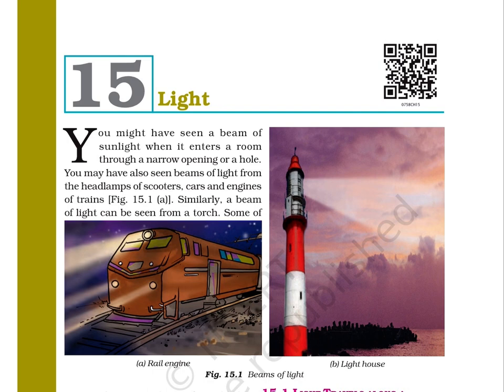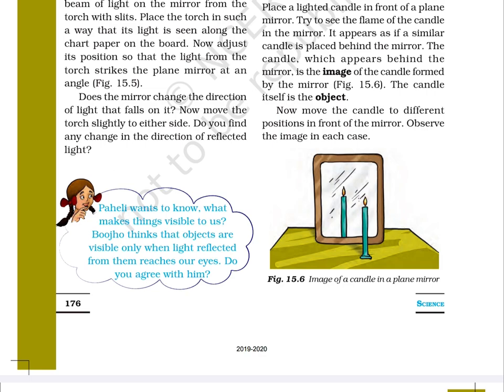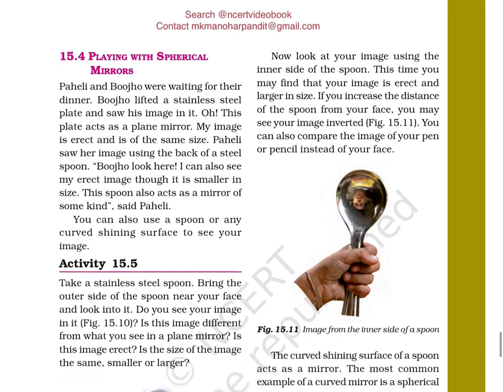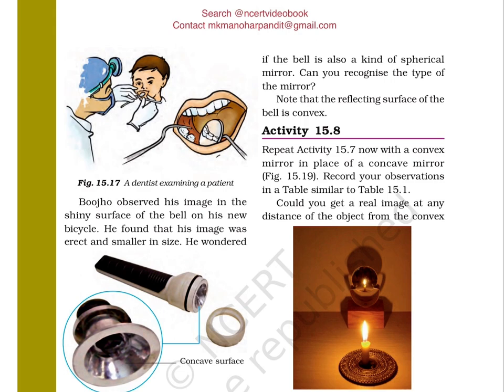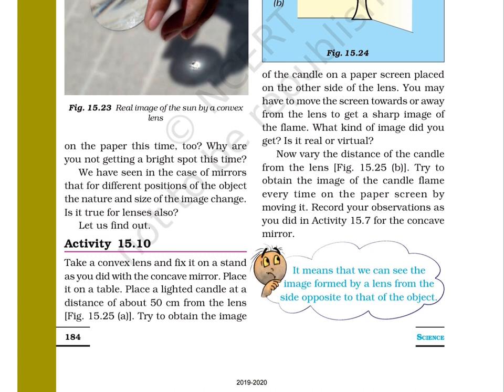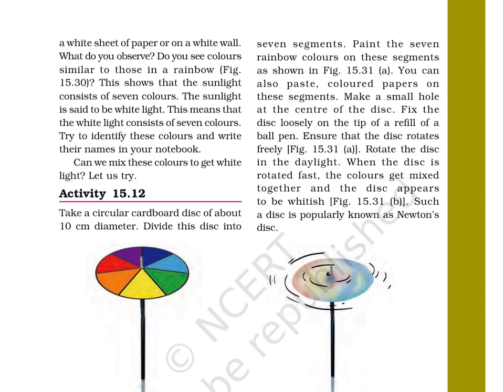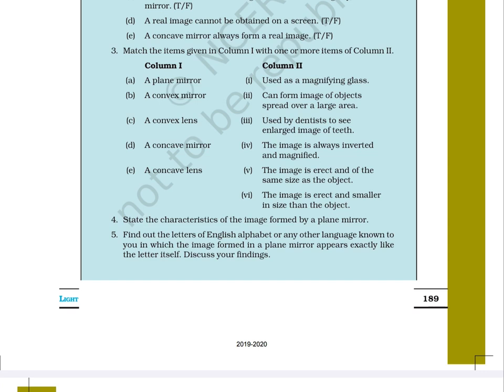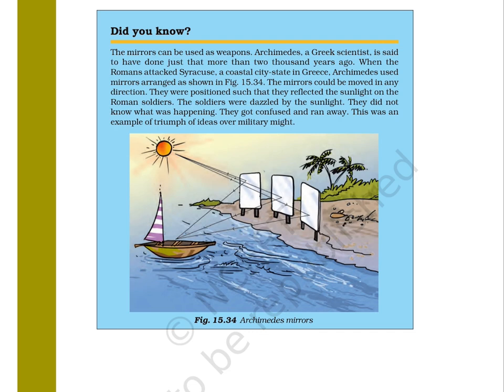Light Class 7 Chapter 15, SCIENCE, NCERT